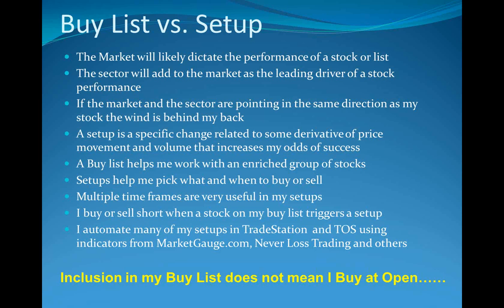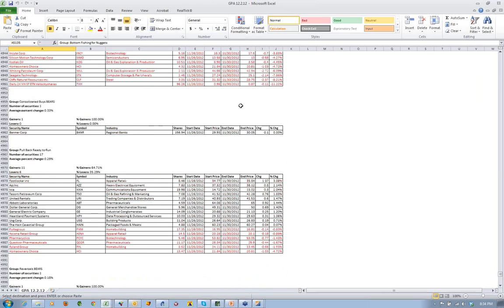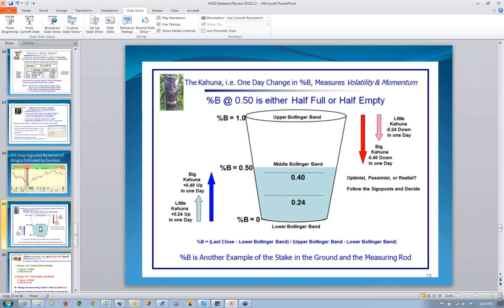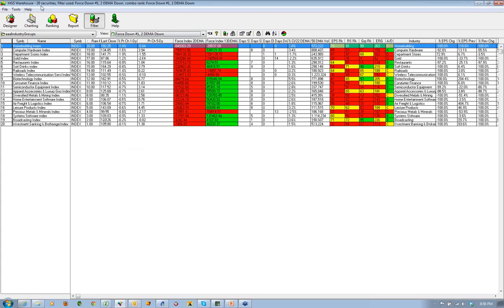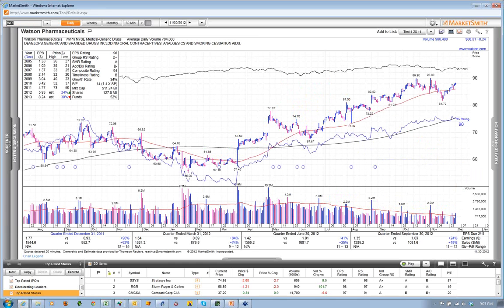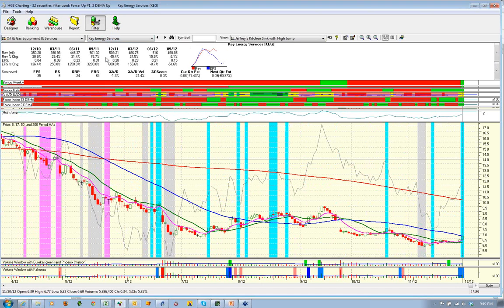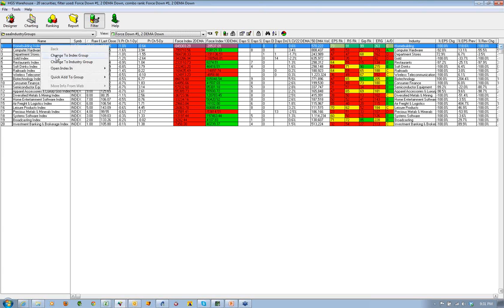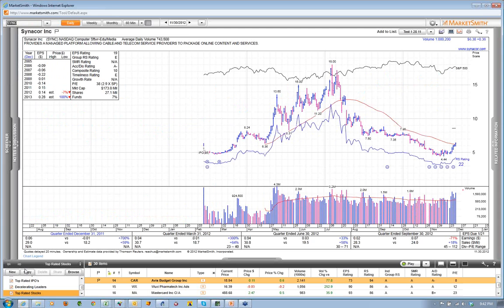2012 12 02 HGSI Review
Spend 90 minutes as I walk thru my approach to Top Down Investing.  The market appears range bound, stuck between the 50 day SMA above and the 200 day SMA below.  Will be continue to bounce between the in a sideways move or will we see Santa with a breakout above or Scrooge with a breakdown below.  We look at the markets, the key sectors and a number of stocks.